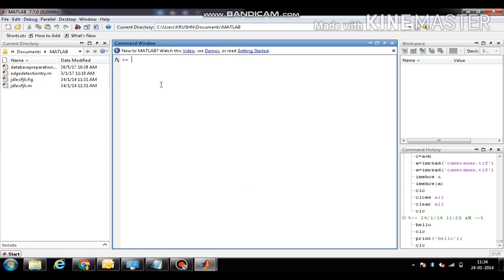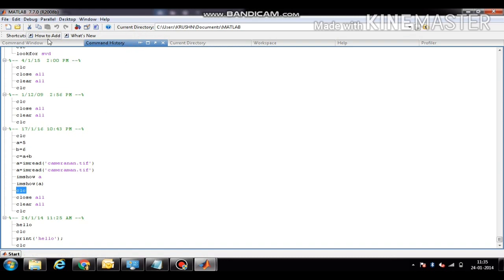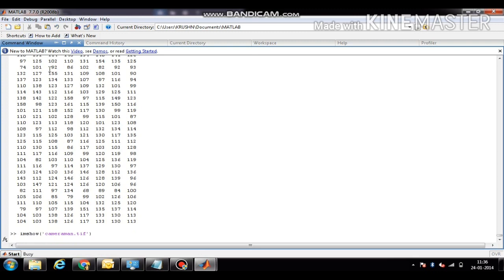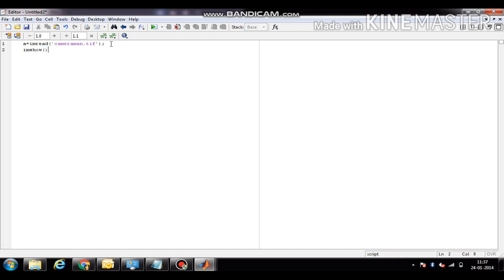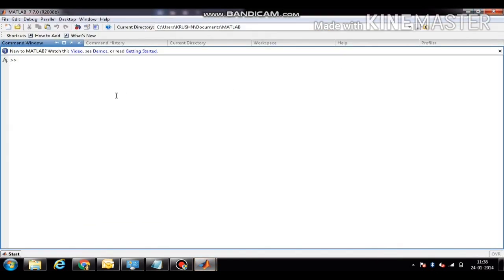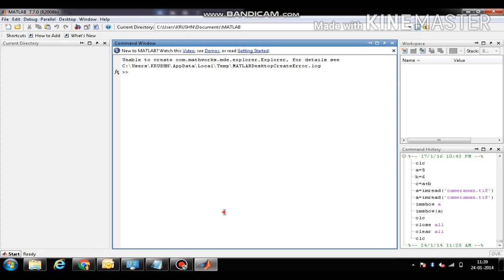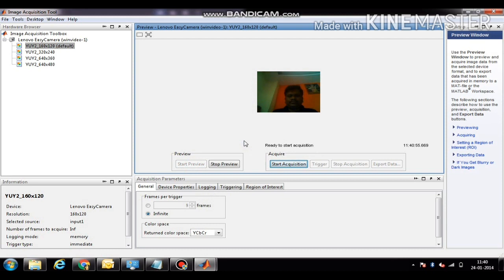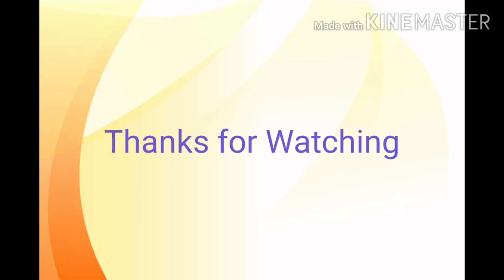Introduction to MatLab part 1